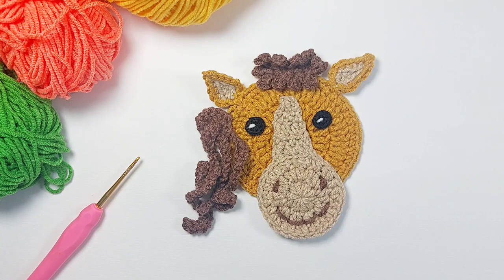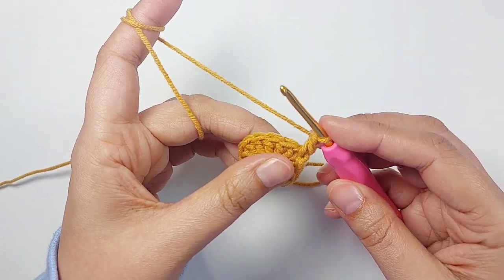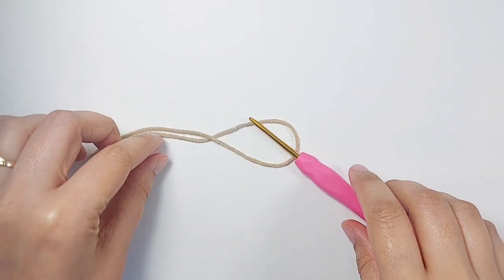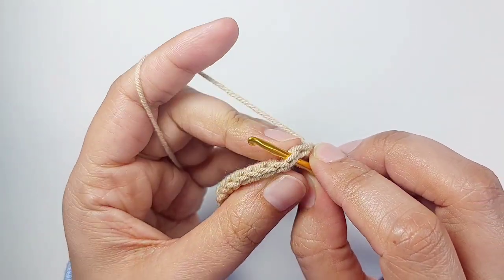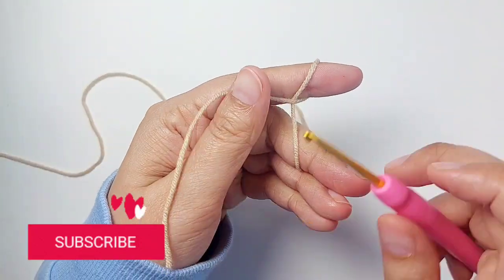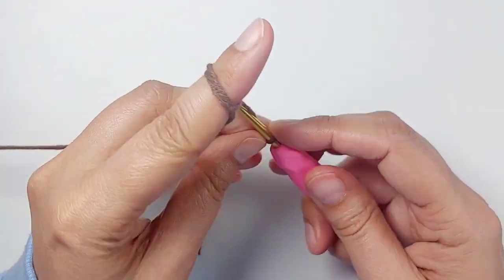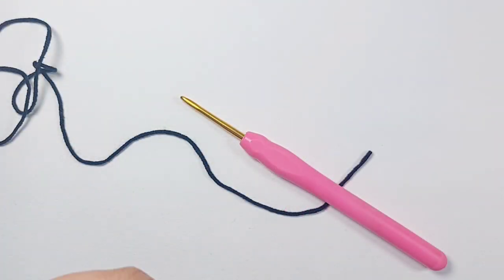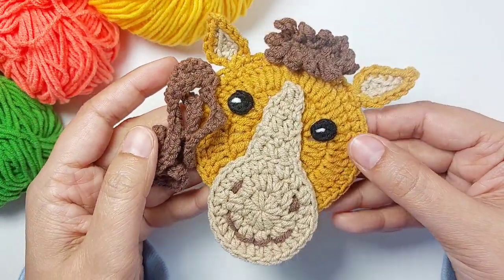Crochet Horse Applique 🐴 / Happy Forest Blanket CAL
crochet horse applique

Let's crochet a cute baby blanket with animals granny squares.

Crochet applique patterns can be used in many different ways. Their pretty small sizes make them cute and perfect embellishments for almost any project: baby blankets, hats, scarfs, pants, skirts, sweaters, bags, baskets, fabrics, and more!

I'm going to use appliques and then turn them into granny squares, joining squares together and creating a forest with happy animals!
be with me in this journey.

happy crochet

00:00 introduction
01:19 crochet head
06:26 crochet muzzle
12:52 crochet ear
15:55 crochet hair
19:02 crochet eye
19:49 assembly
22:04 ending